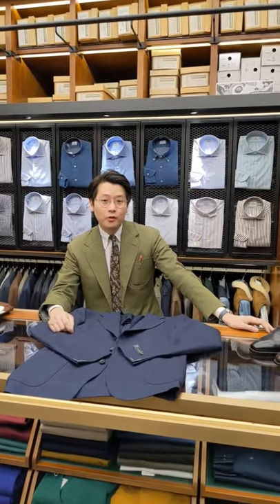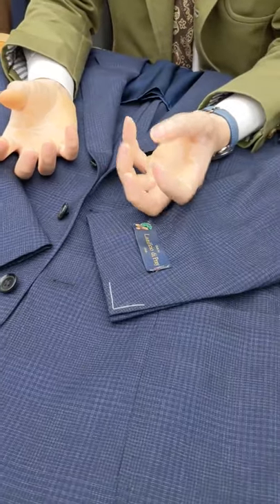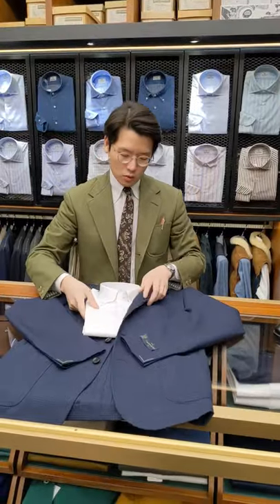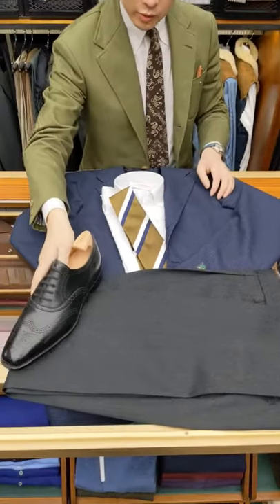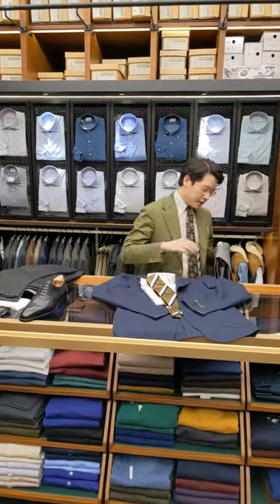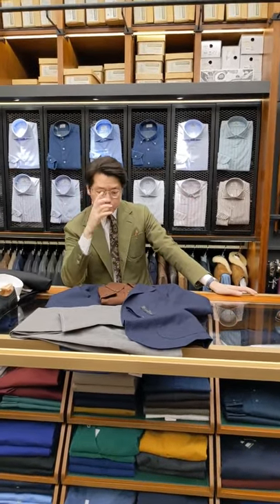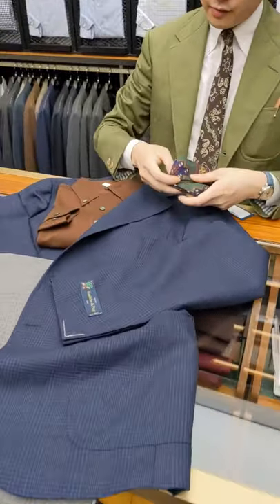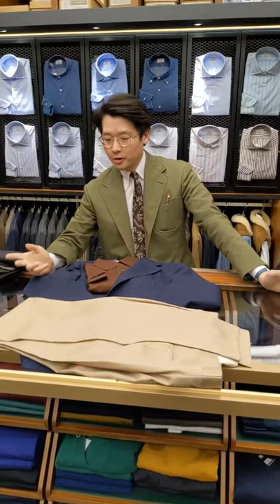Q&A #1 Part 2 Fabric and Styling The Model 3 Sport Coat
Our series of Questions and Answers with The Armoury Founders, Mark Cho and Alan See. Part 2 on our Model 3 Sport Coat. Here we check out some details and learn how to style it.